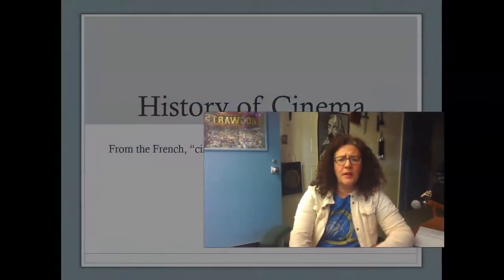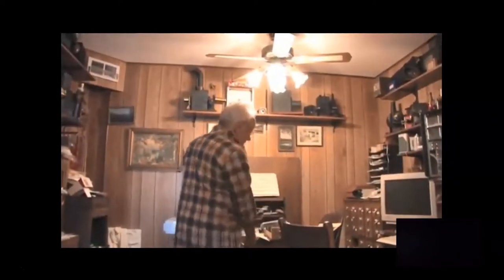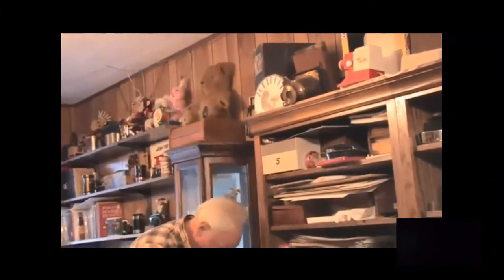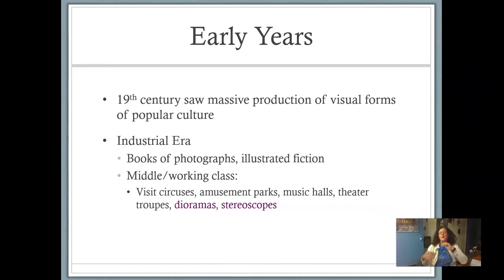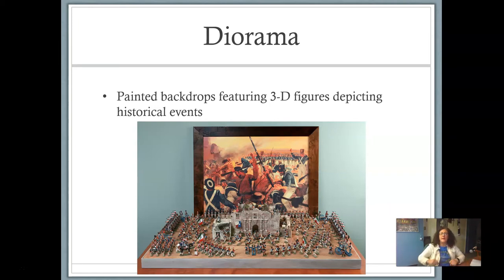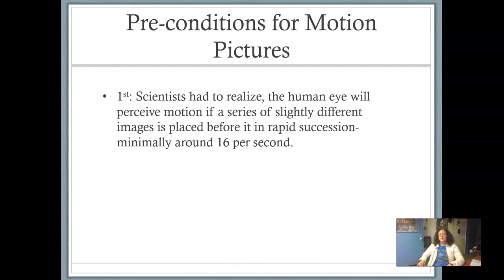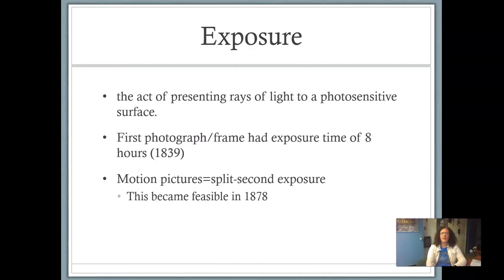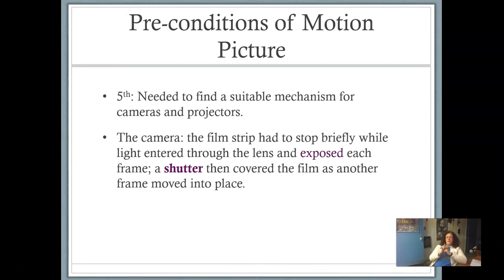Early Years of Cinema Day 1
KRKT

Jack Swigert Aerospace Academy, a public middle school that is part of Colorado Springs School District 11, proudly presents KRKT: News in the Afternoon.  Students from JSAA work to produce a daily news broadcast that showcases the going on around the school.